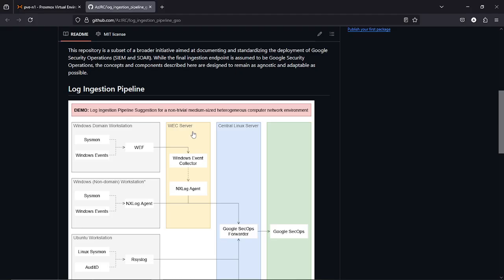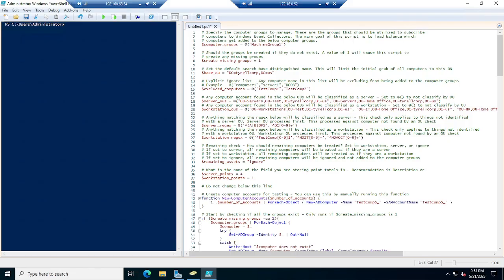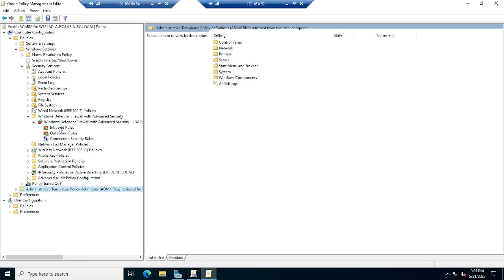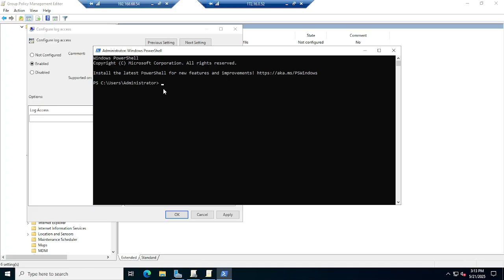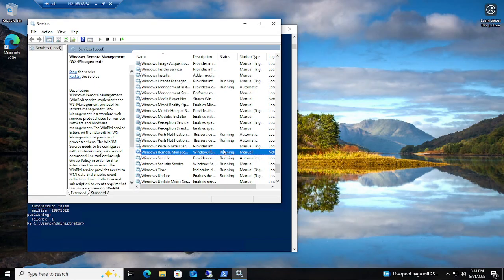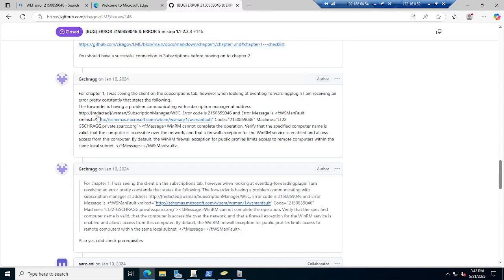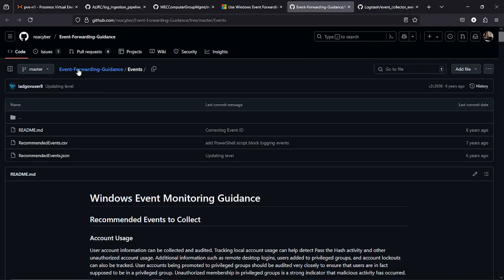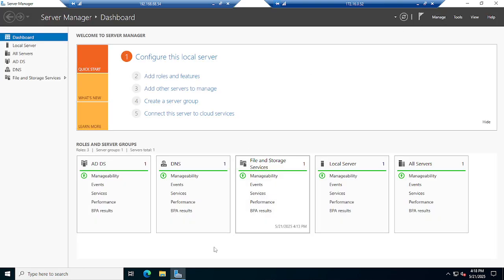Log Ingestion Pipeline Architecture - Setting up Windows Event Forwarding with a Domain Controller